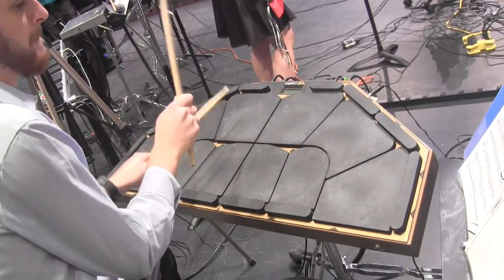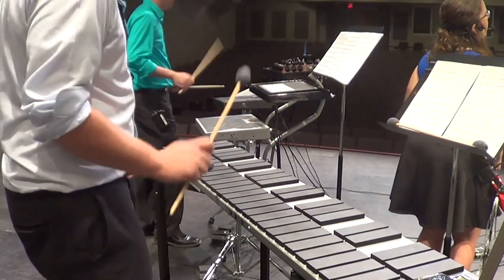Microgrants 2020: Electronic Music Ensemble